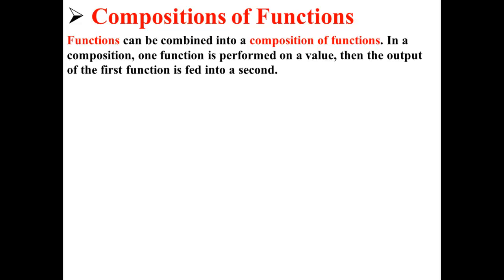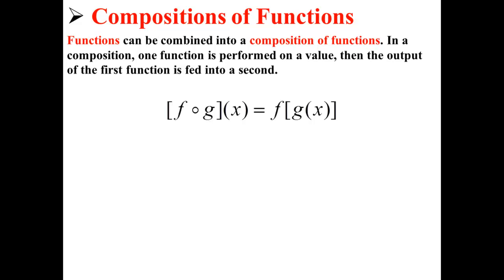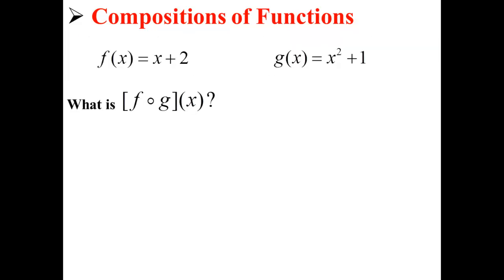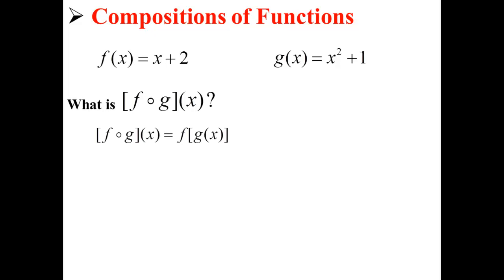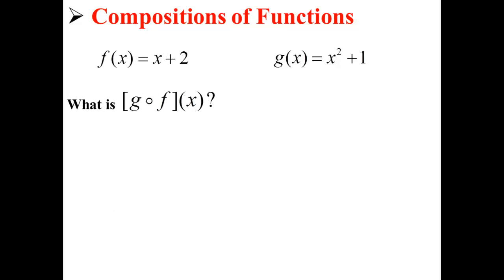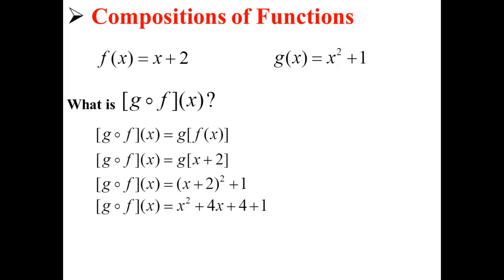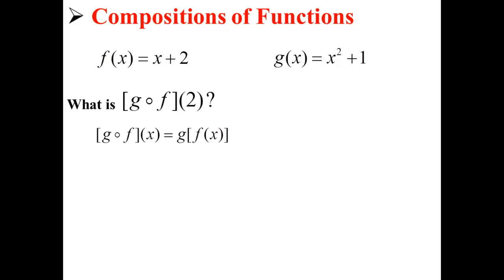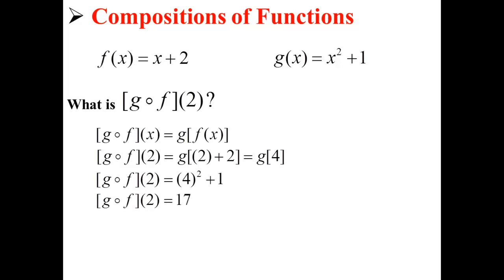Composition of Functions